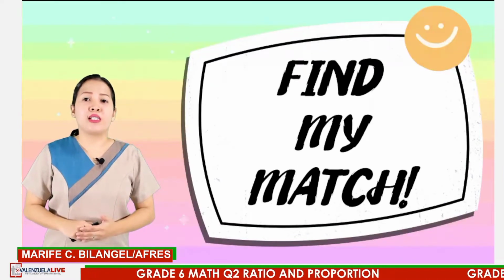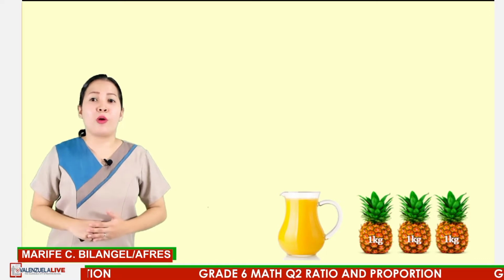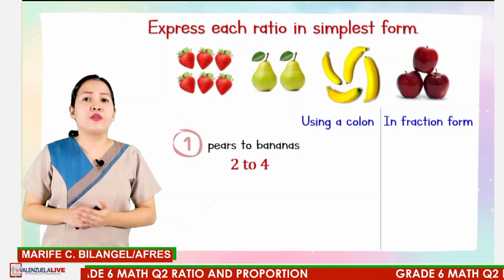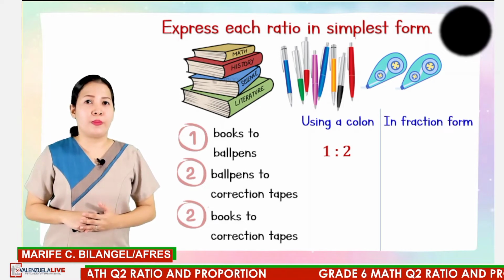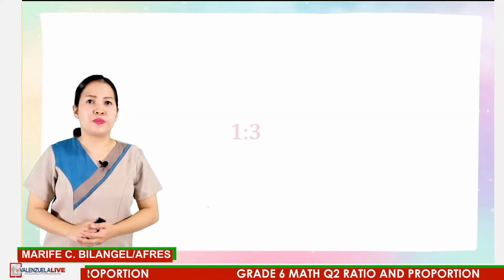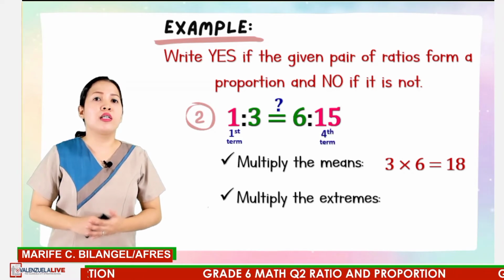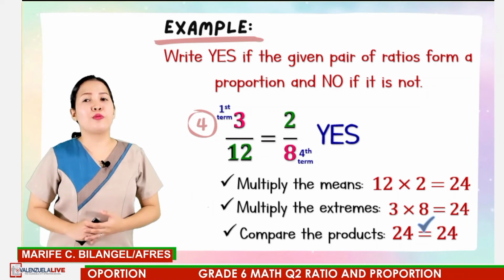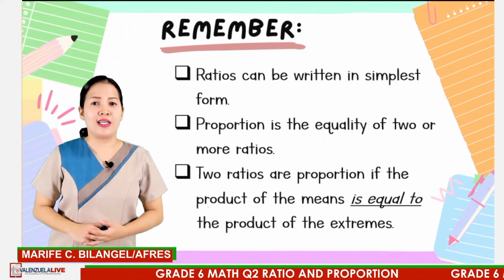GRADE 6 MATH Q2 RATIO AND PROPORTION